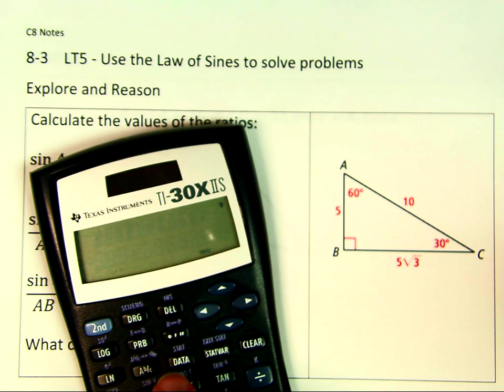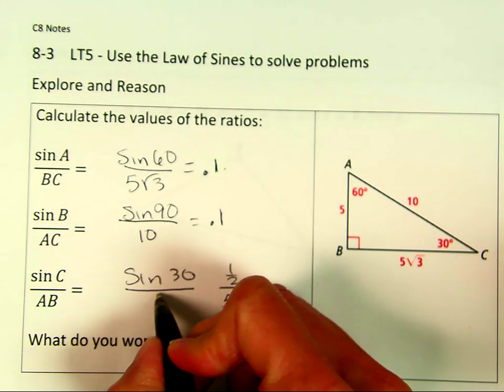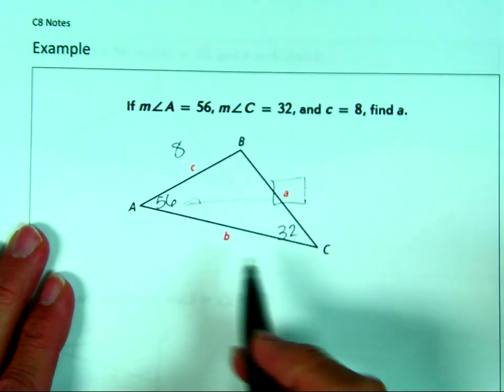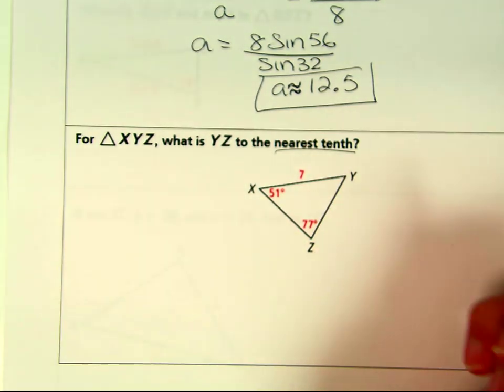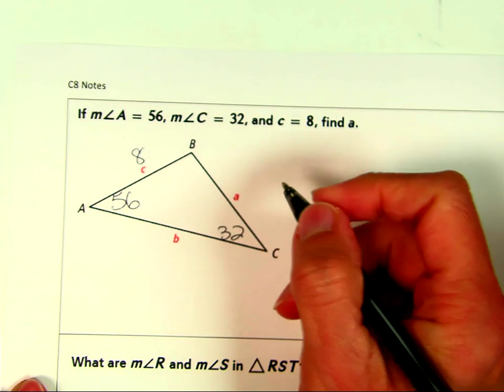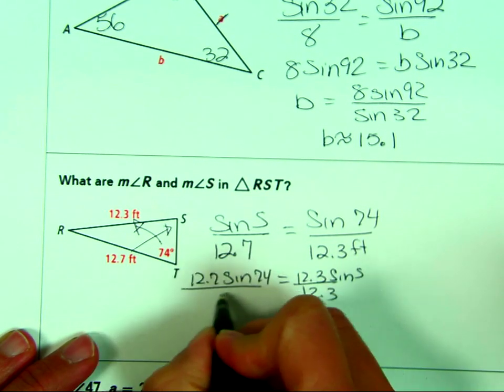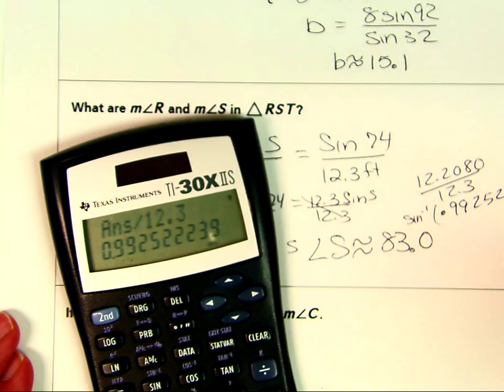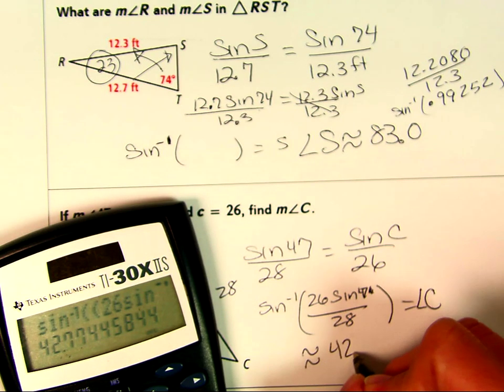Law of Sines